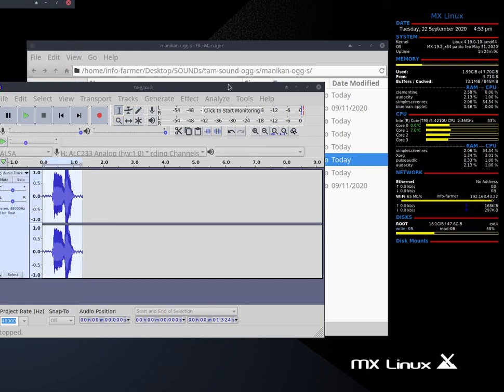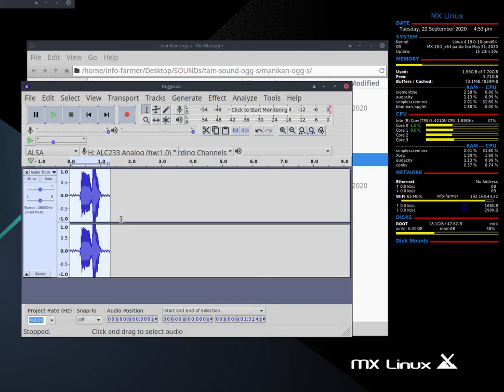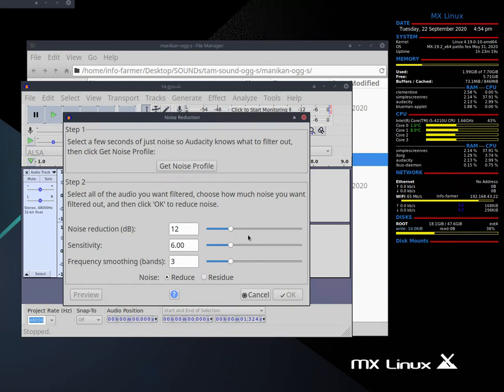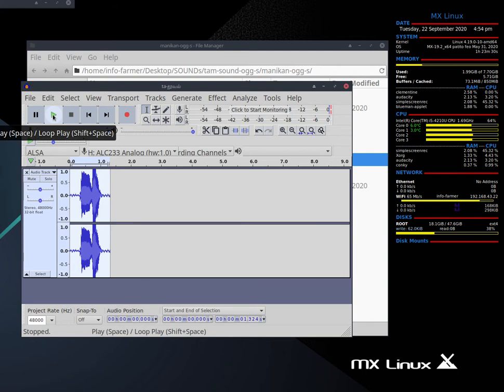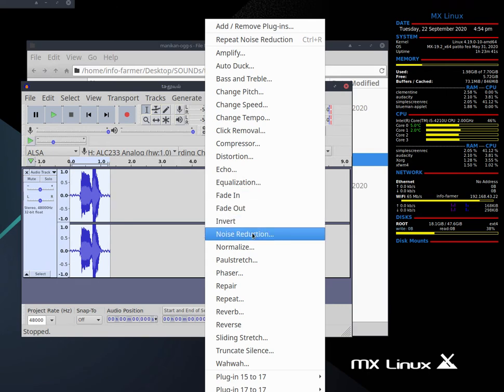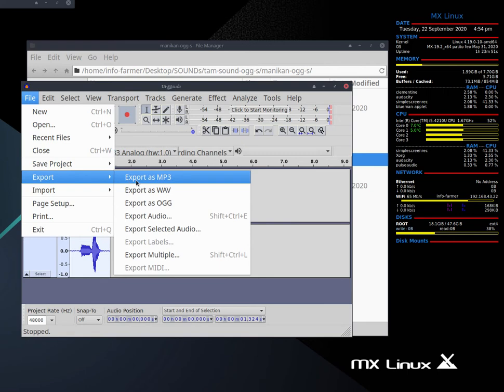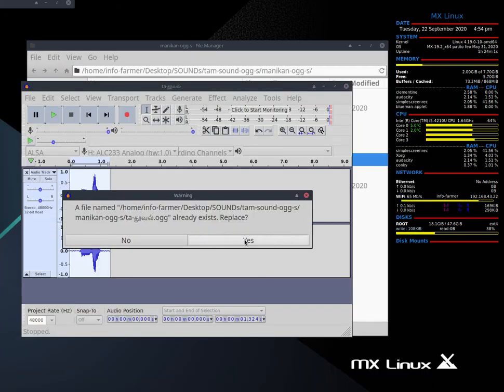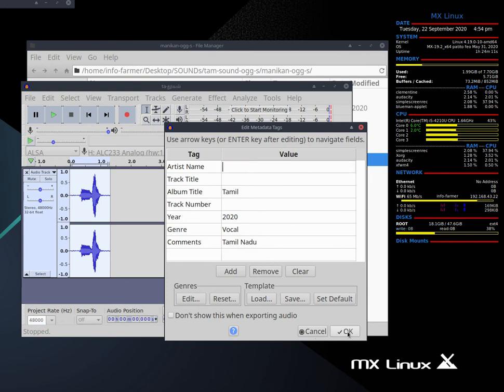wikimedia Audacity manipulation ogg noise reduction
விக்சனரிக்கான ஒலிப்புக்கோப்பினை, பொதுவகத்தில் ஏற்றுவதற்கு முன் அதனைத் தரப்படுத்த வேண்டும். அது குறித்த ஒரு நுட்பத்தினை இதில் விவரித்துள்ளேன்.இதில்  'அடாசிட்டி' என்ற கட்டற்ற மென்பொருளையே பயன்படுத்தியுள்ளேன். இதில் இரைச்சலை (noise reduction) குறைப்பது குறித்து விவரித்துள்ளேன்.